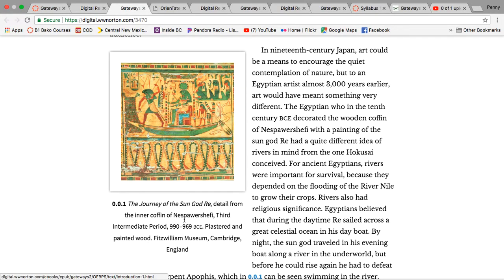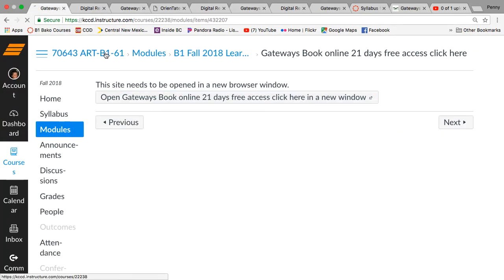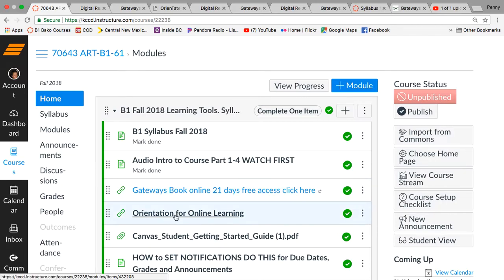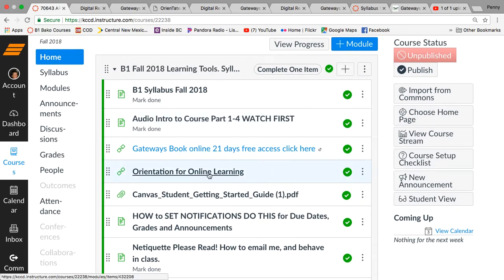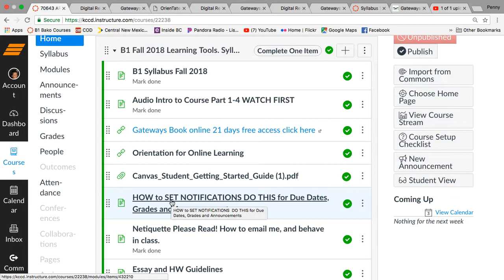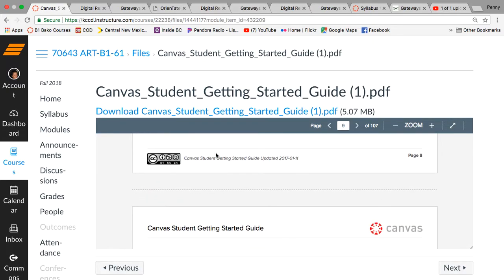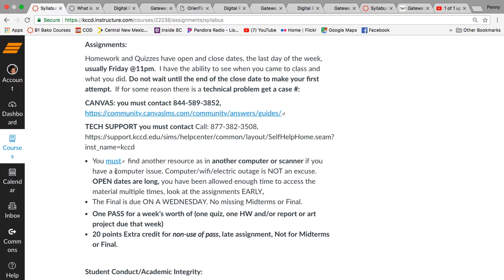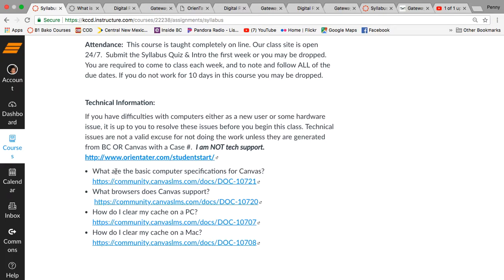B1 FA18 Intro part 3 of 5